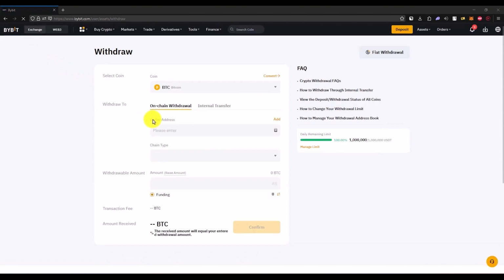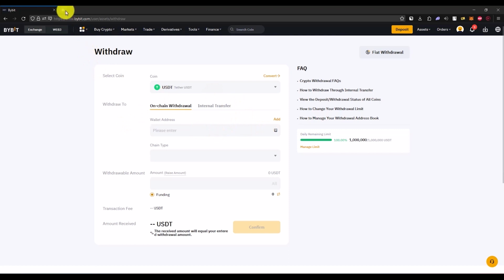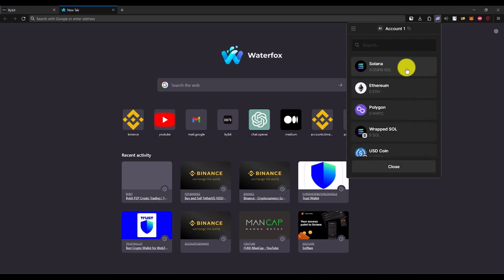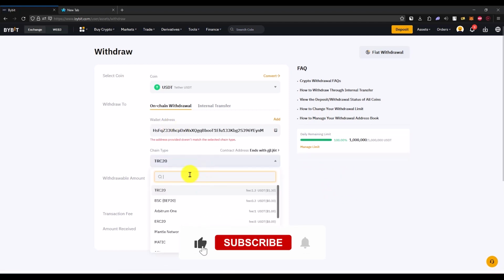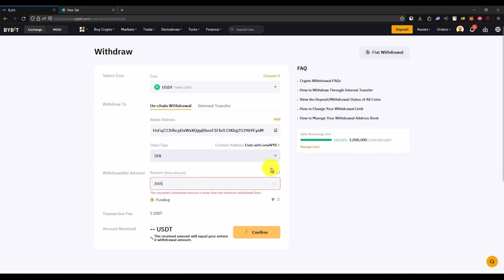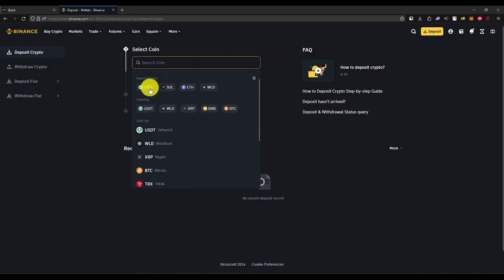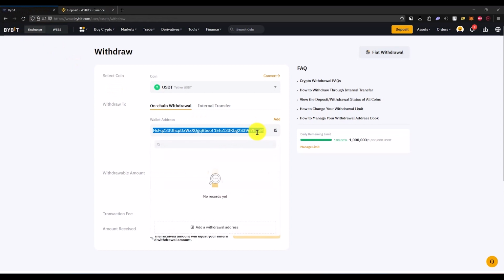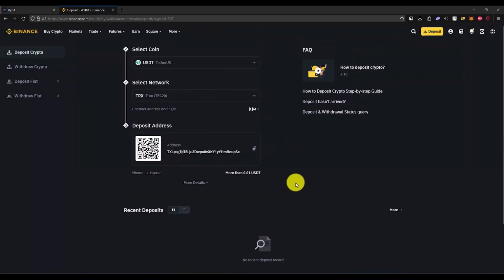How to Withdraw from Bybit to Another Wallet or Exchange (Best Method)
Learn the best method for withdrawing from Bybit to another wallet or exchange in this informative video tutorial. Say goodbye to withdrawal headaches!